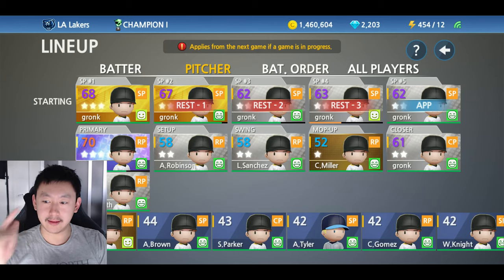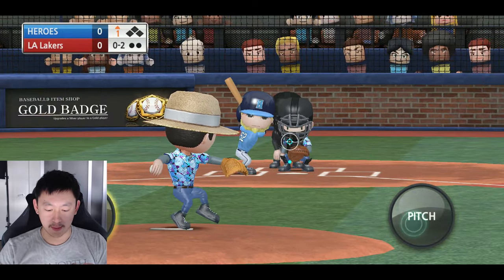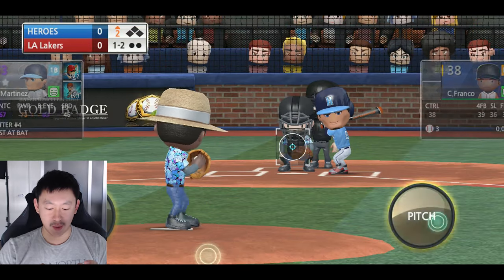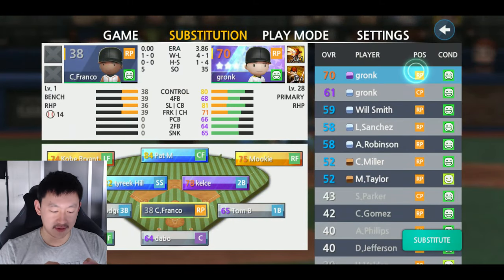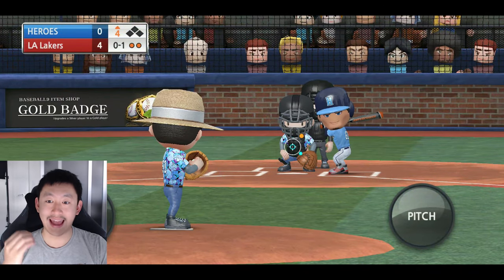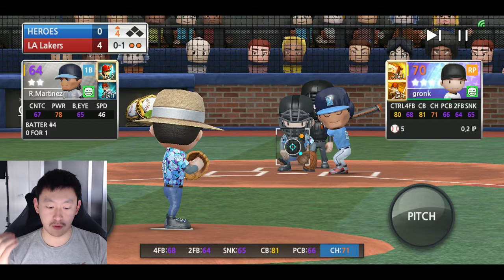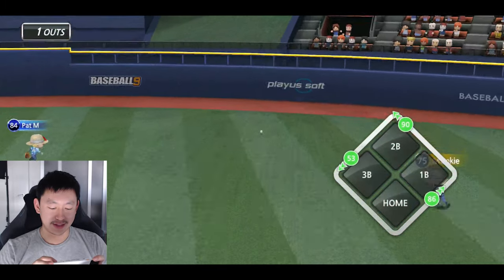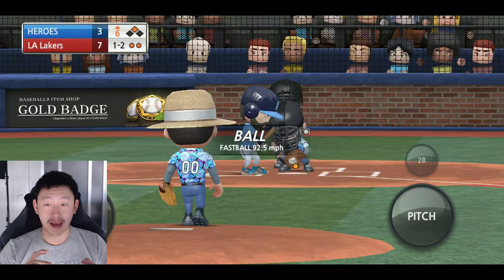Baseball 9 Tips: Pitching Control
Donos: Streamlabs.com/offtheheazy

Webcam (Logitech C920)
Microphone(Blue Yeti Blackout)
Keyboard (Razer Blackwidow X)
Mouse (Logitech G502)
Mousepad (Steelseries QCK)
Phone (Google Pixel 3XL)